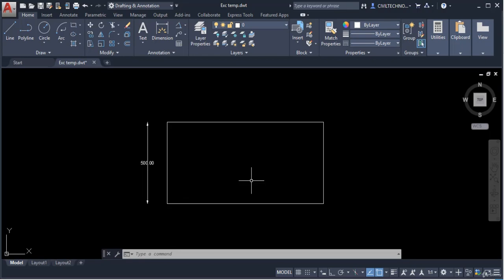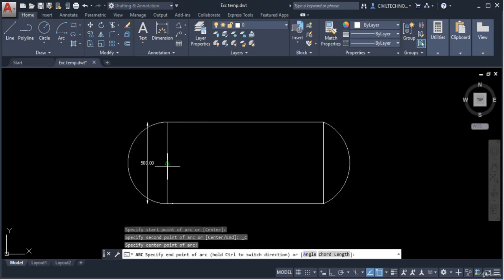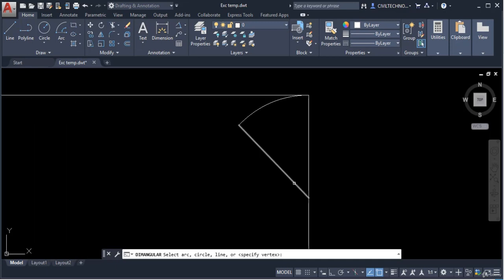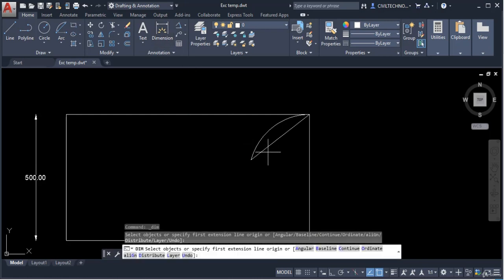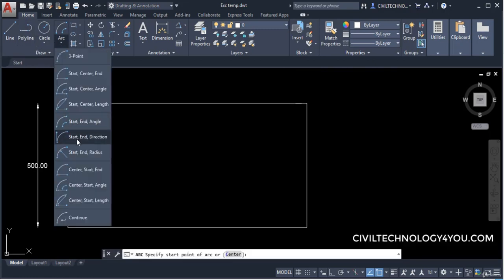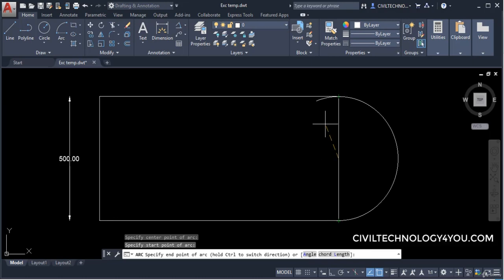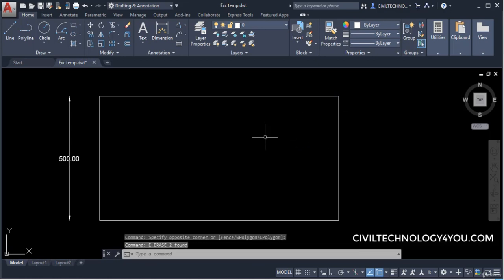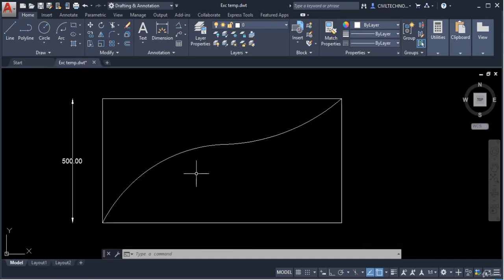AutoCAD 2020 Tutorials Autocad 2020 12